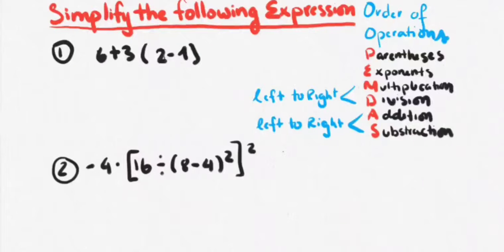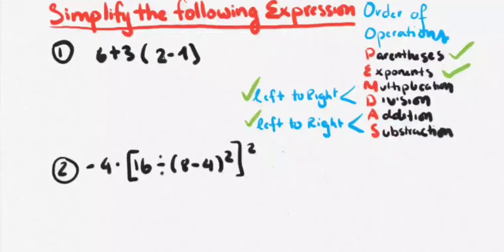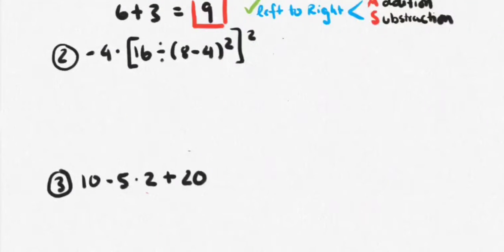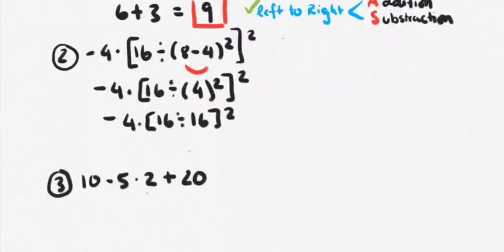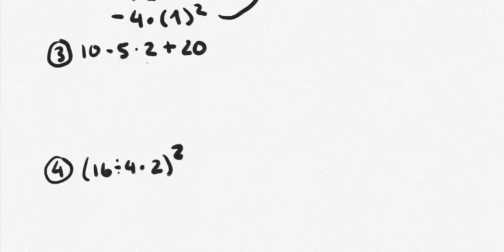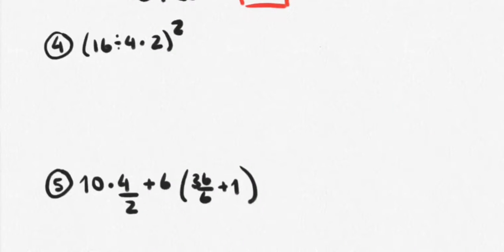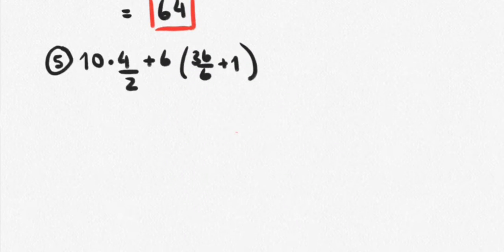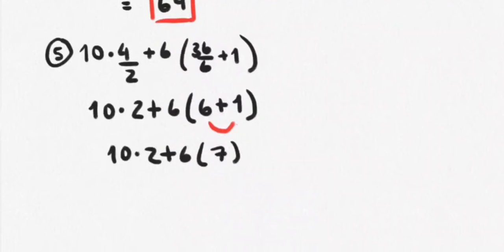Simplify Expression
Learn how to simplify Expression using Order of Operations